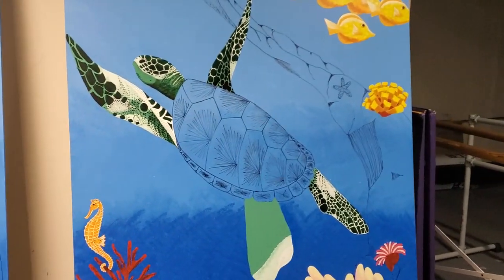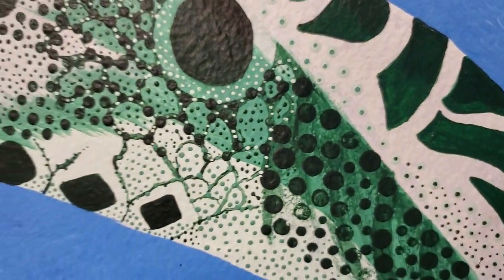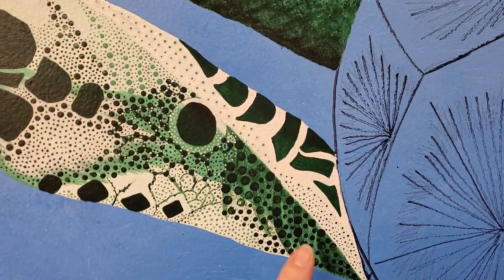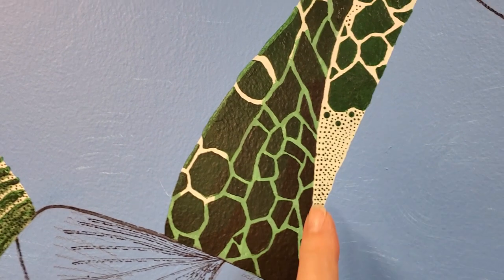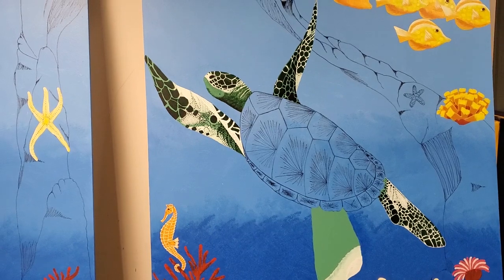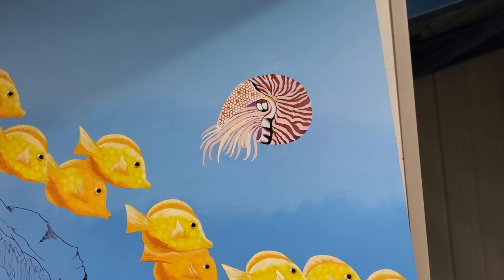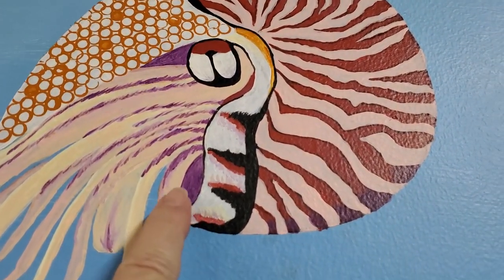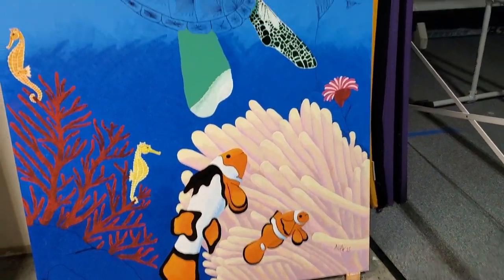802 Turtle Leg 4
More work on the turtle legs